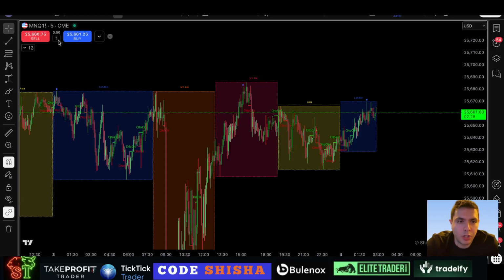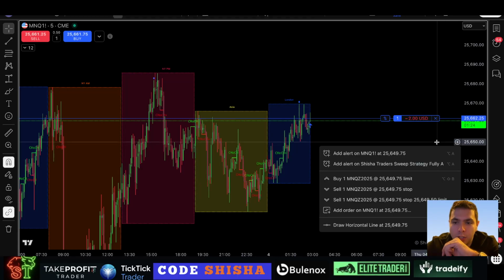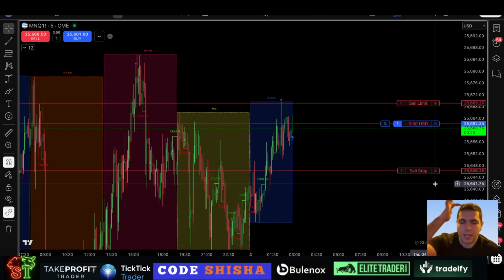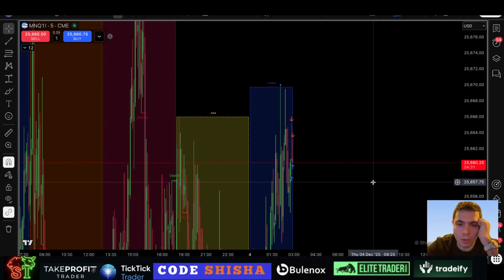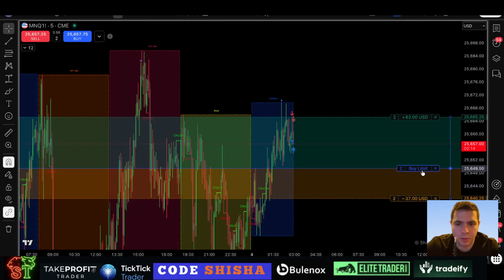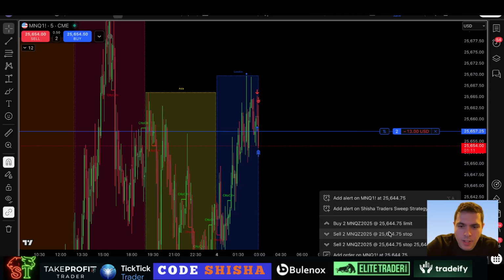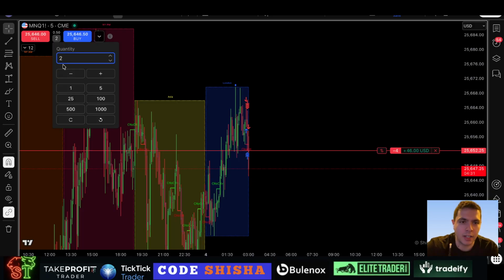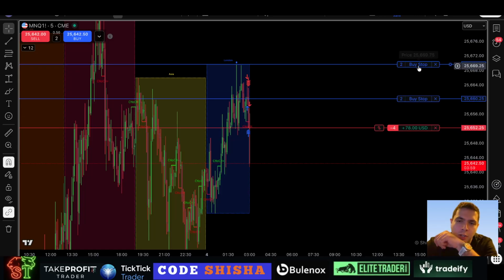Bootcamp Day 3: Opening Orders